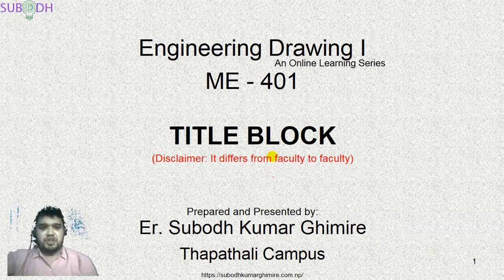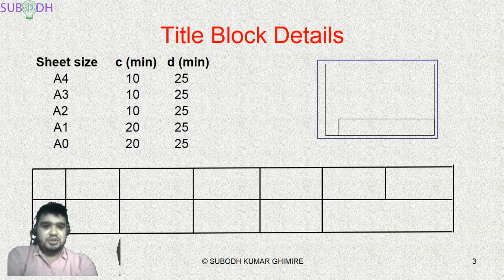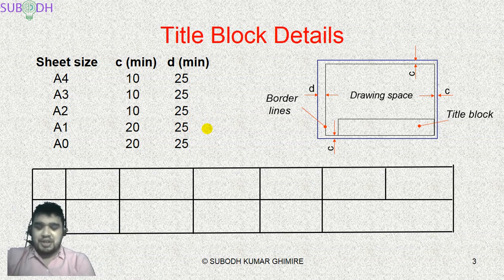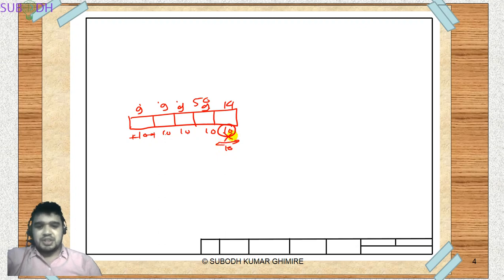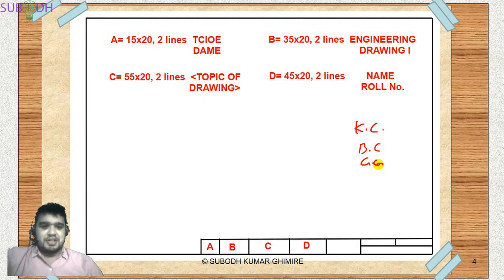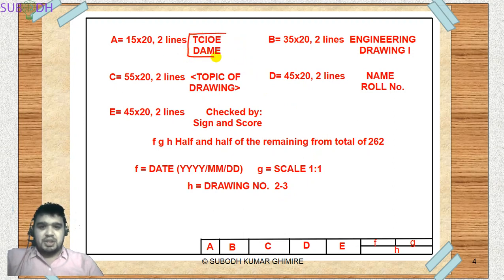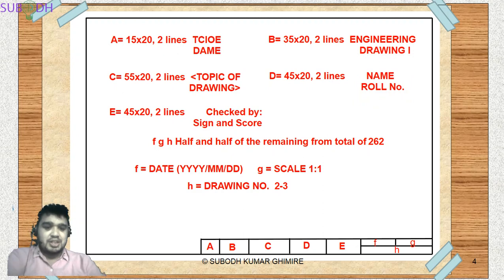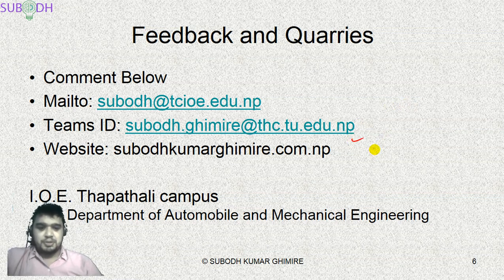003 Title Block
An introduction to course about Preparing Title Block for
Engineering Drawing I ME-401 AN online Learning Series, Department of Automobile and Mechanical Engineering Thapathali Campus IOE